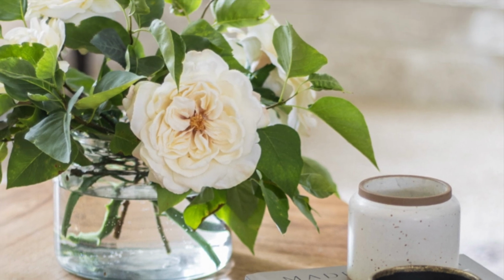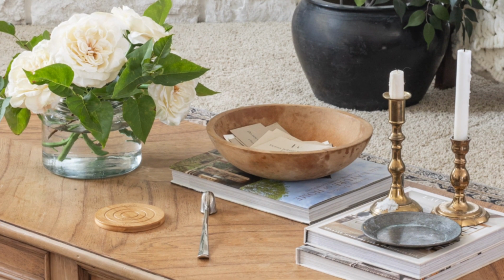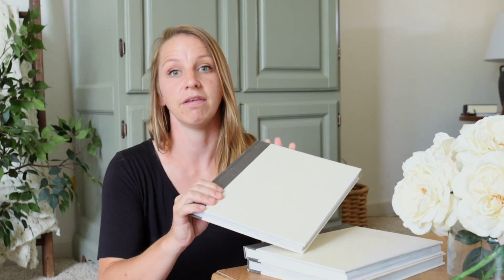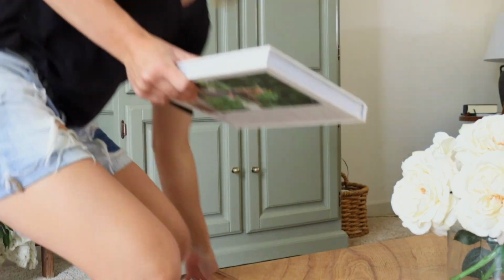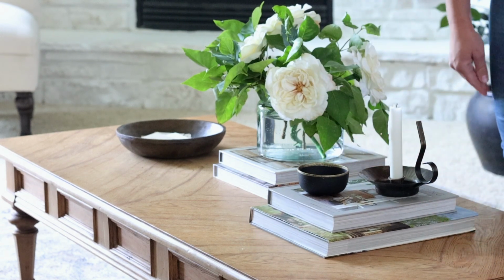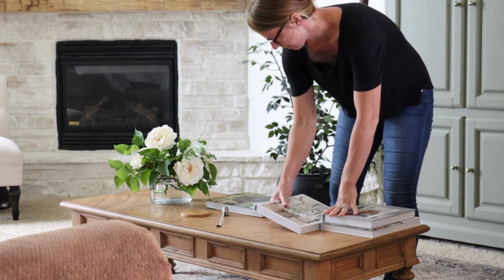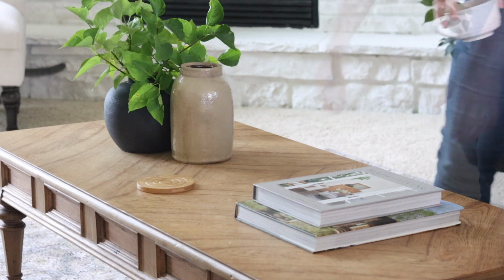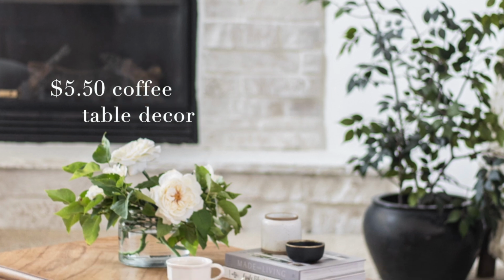6 Simple & Thrifty Coffee Table Decorating Ideas | Cottage Style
Coffee table decor can feel so complicated and expensive, so I wanted to share some beautiful and thrifty cottage coffee table decor ideas.

I'm going to share my coffee table decorated in 6 different ways and then share how much I spent on each style.

Feels Like Home